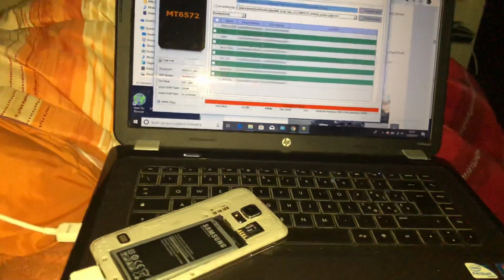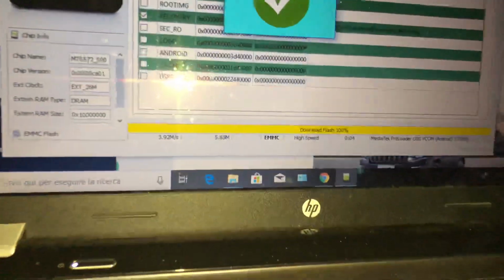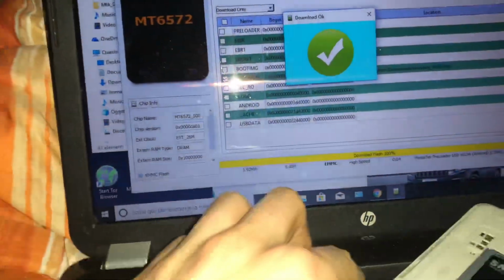SP Flash Tool BROM Error NO RESPONSE 4001 SOLUTION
XXXX UPDATE XXXX new relase of the software should have fixed the issue Here it is the solution to the BROM ERROR S_FT_DA NO RESPONSE (4001). no extra software/hardware needed